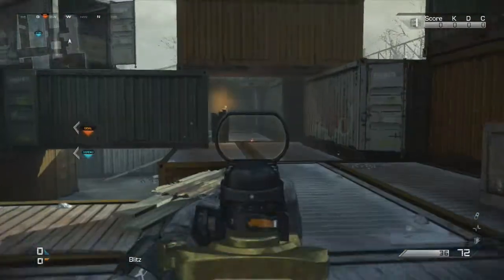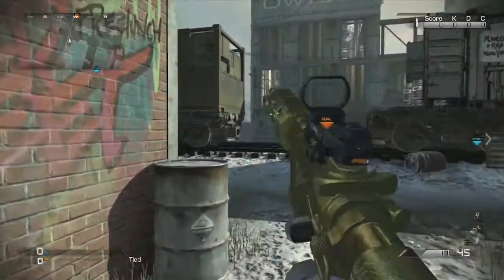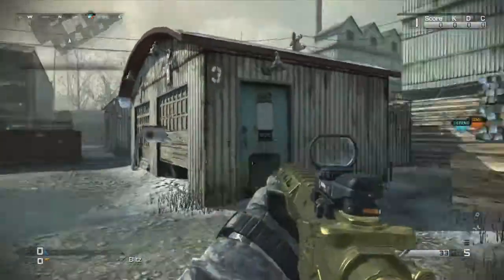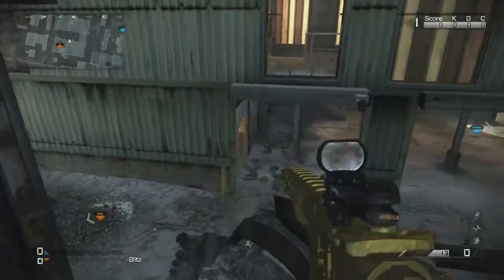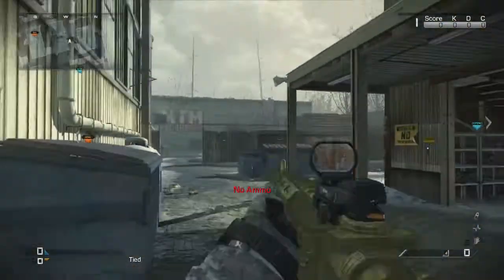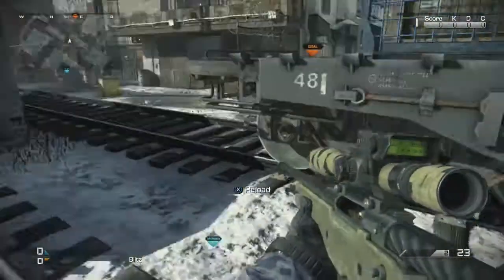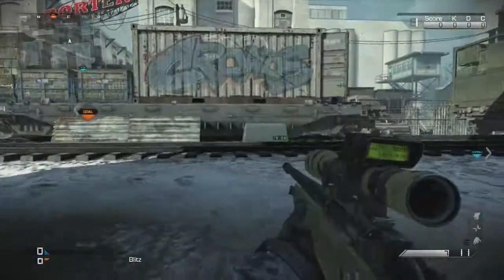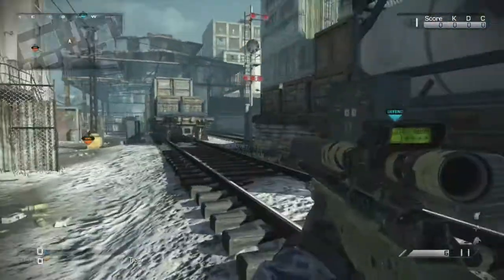How to spawn trap Freight - Tips and tricks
hey guys I go over the routes that are best, good lines of sight and most importantly how to rack up kills in the spawn at a fast rate, so sit back enjoy and drop a like and subscribe !